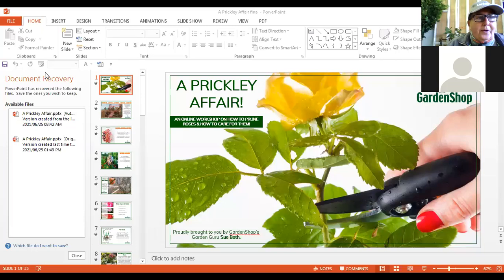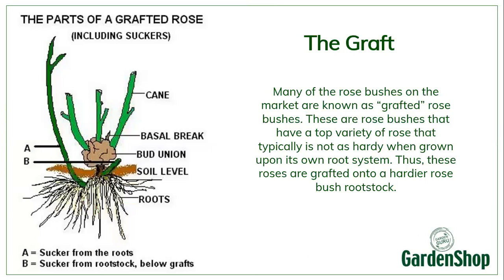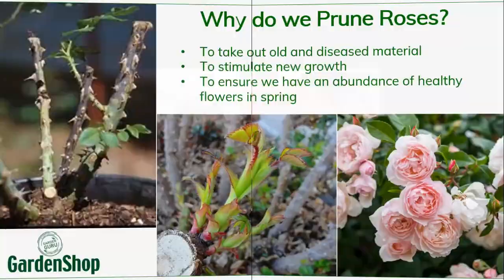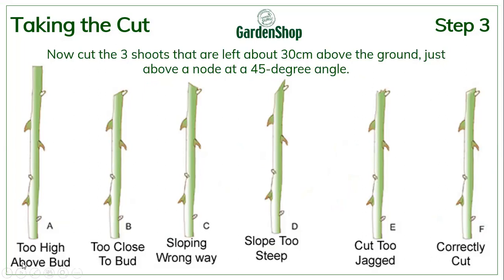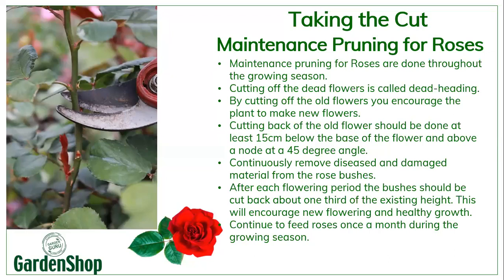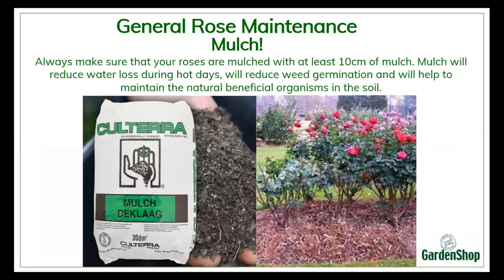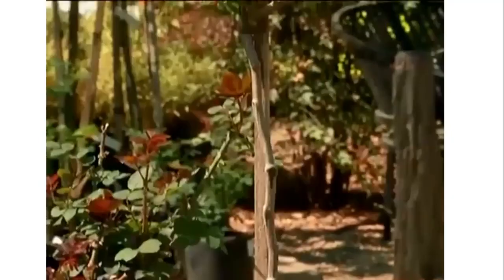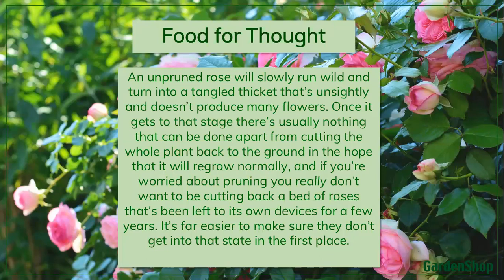A Prickley Affair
AN ONLINE WORKSHOP ON ROSE PRUNING AND ROSE CARE!

- Sue Both -